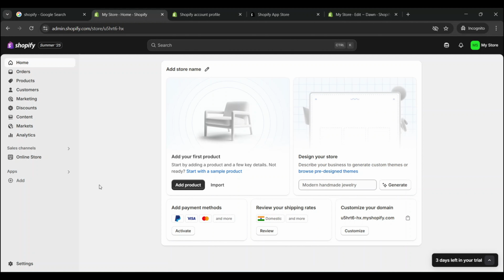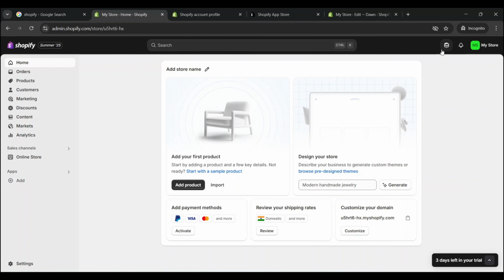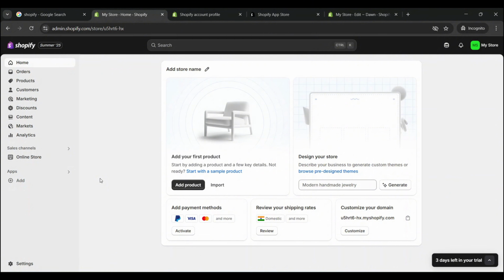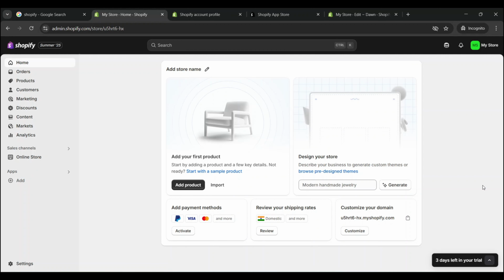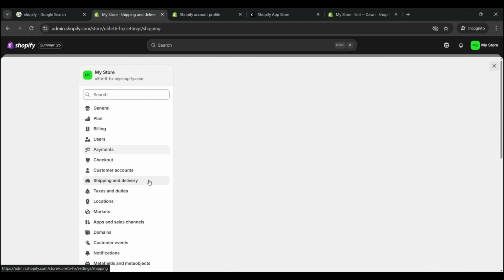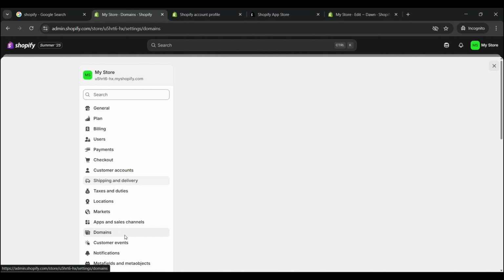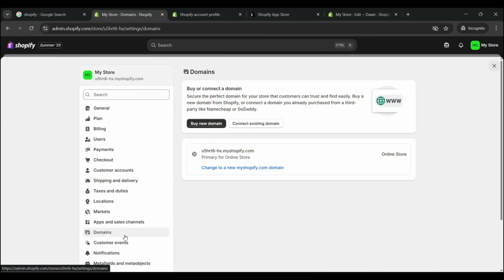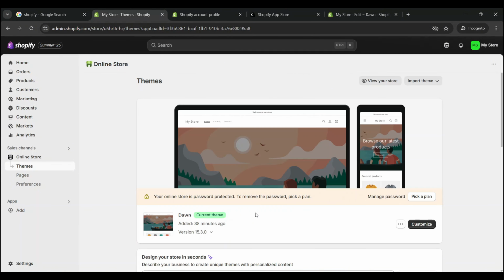How to Know if Your Shopify Store is Live 2026 (Step By Step)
Learn How to Know if Your Shopify Store is Live in this video.

Shopify Store Live Check
Shopify Store Online Check
Shopify Store Live Test
Shopify Store Testing